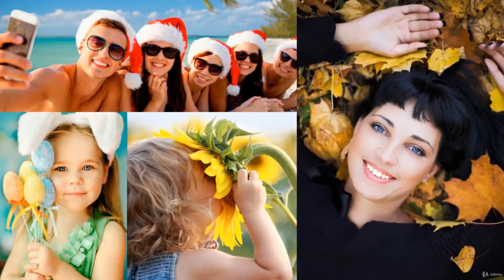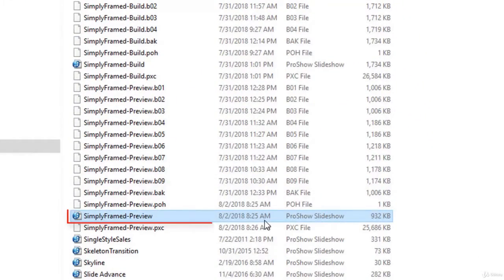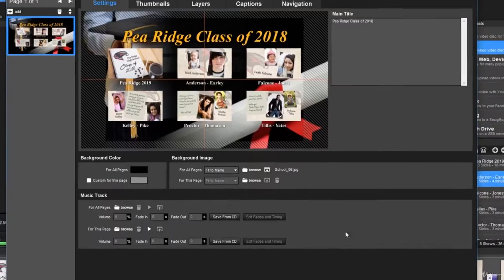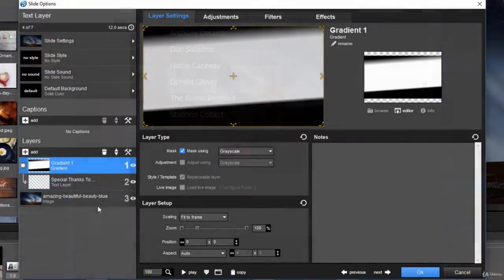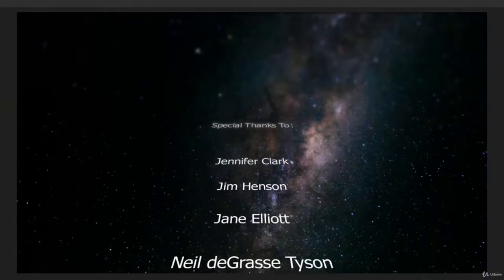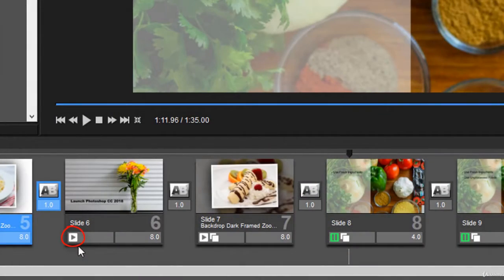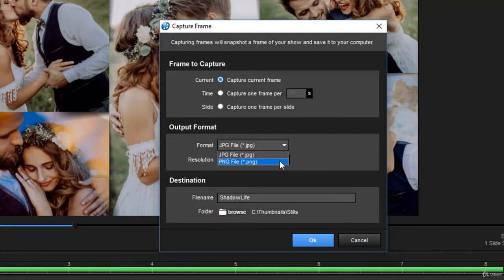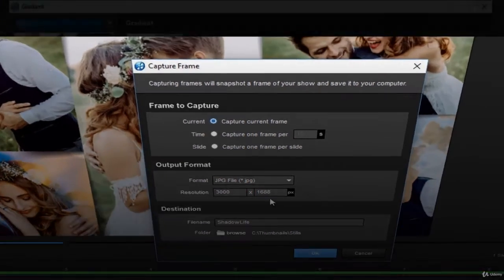ProShow Training Series - Volume 7 - learn Design Tools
Best Design Tools Course
Mastering ProShow Producer
Learn where Backup files are stored and how to utilize them,Use Adjustment Layers,Use Masking Layers,Use Text Layers,Create Chapters in a DVD,Open and use multiple shows in a Project,Create a transition,Create a scrolling text slide,Learn some differences between Text Layers and Caption Layers,Learn how to use ProShow as a Presentation program, such as Power Point,Export still images to use as thumbnails or as high resolution photographs
ProShow Producer 9,This is the seventh in a series of ProShow Producer 9 training videos.  This course contains 4 \""Create\"" tutorials and 5 \""How To\"" tutorials.,In the Create tutorials you'll follow right along with me as we create Slide Animations and Transitions from start to finish!,In the How To tutorials, you'll learn all about the tools in ProShow.  Not just where they are and what they do, but how and when to use them.,Anyone who wants to learn more about creating custom slides and transitions in ProShow Producer,Anyone who wants to learn more about creating custom slides and transitions in ProShow Producer